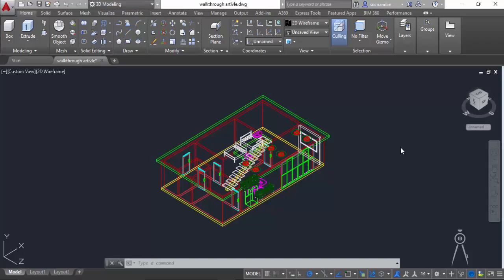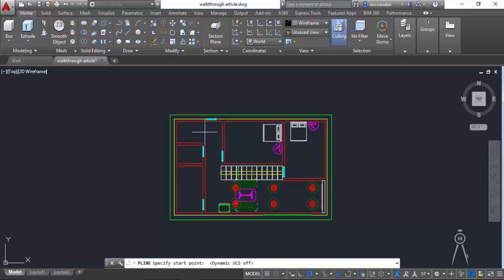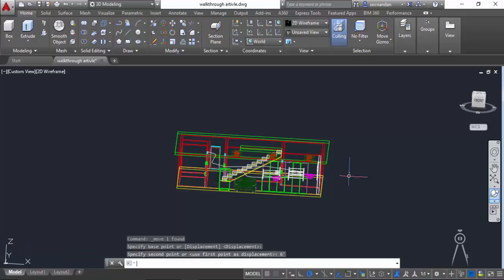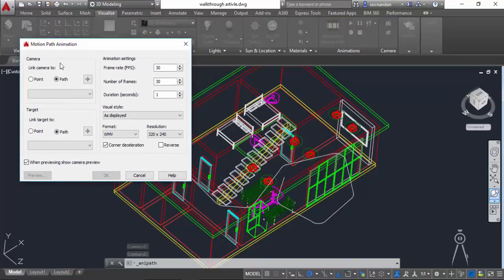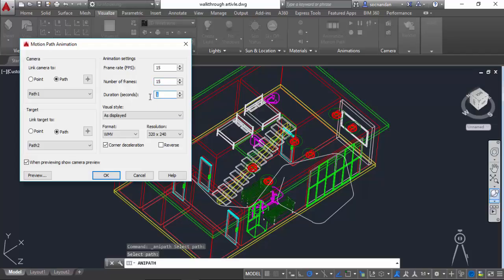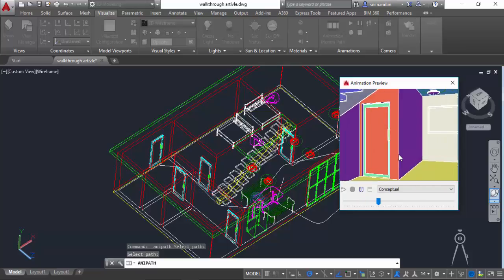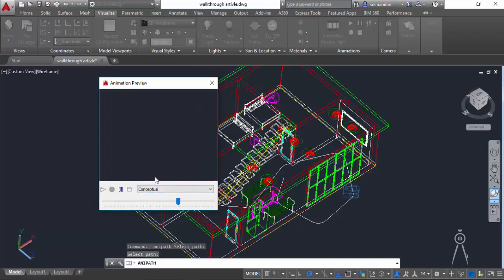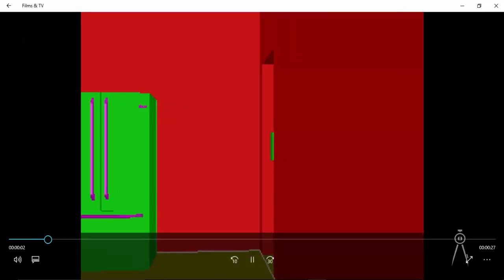Making animated walk-through video